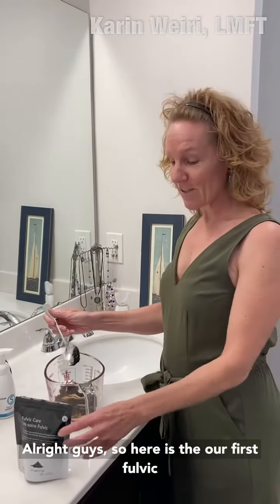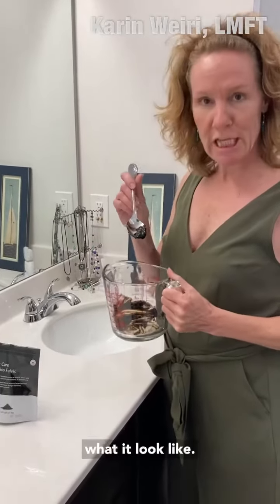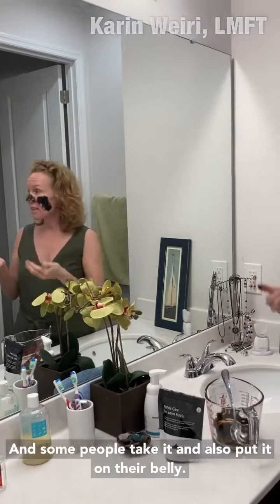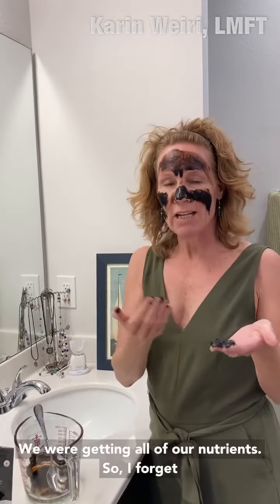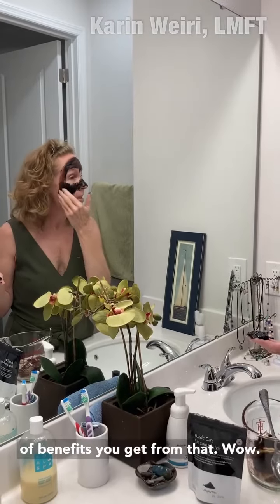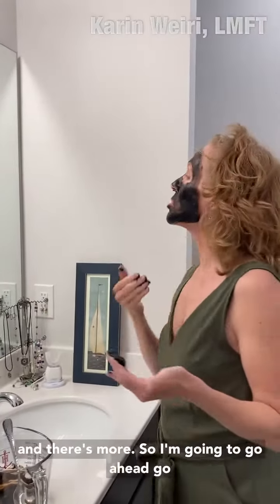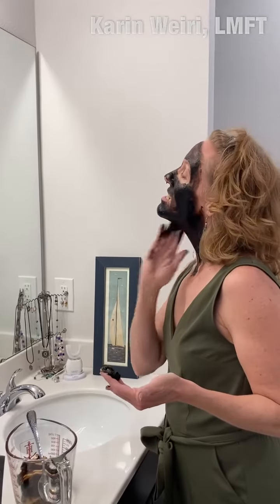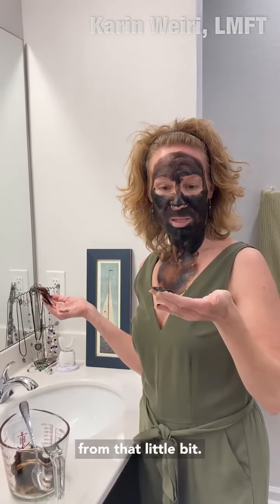I just received Organic Fulvic Acid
Organic fulvic acid is a natural health remedy that provides your body with trace minerals and antioxidants and provides tons of oxygen to the cells while reducing inflammation.

It has helped people recover from long term effects of the virus and rid the body of parasites that wreck so much havoc on the body from lethargy to skin problems.